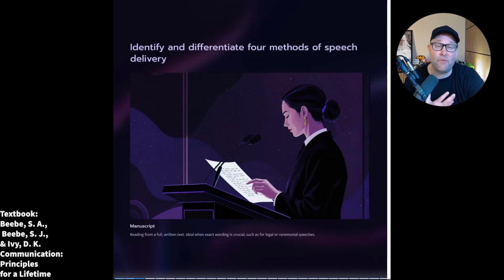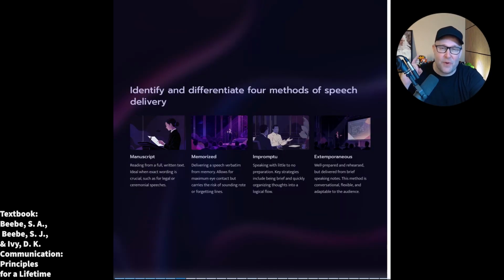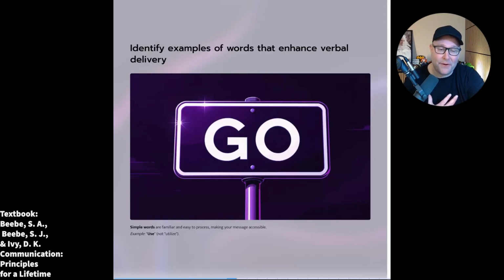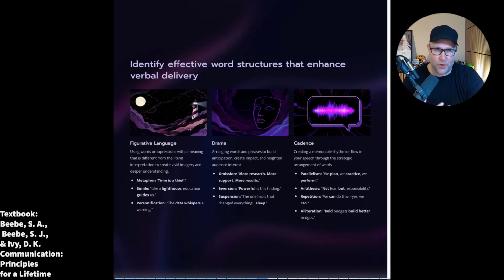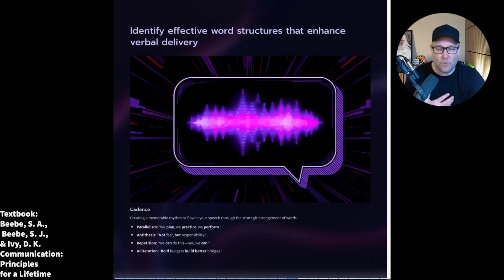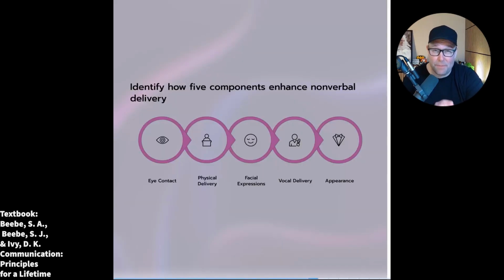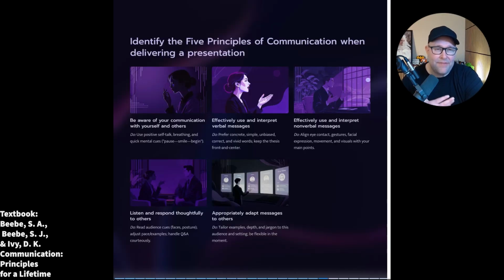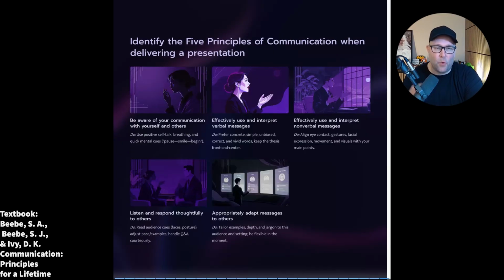Speech Delivery Techniques With Ryan McPherson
Communication 1310 Fundamentals of Human Communication Course

Chapter 13 — Delivering Your Presentation

13.1 Identify and differentiate four methods of speech delivery: manuscript, memorized, impromptu, and extemporaneous.
13.2 Identify examples of words in a speech that enhance verbal delivery: concrete words, unbiased words, vivid words, simple words, and correct words.
13.3 Identify examples of effective word structures that enhance verbal delivery: figurative language (metaphors, similes, personification), drama (omission, inversion, suspension), and cadence (parallelism, antithesis, repetition, alliteration).
13.4 Identify how five components enhance the nonverbal delivery of a presentation: eye contact, physical delivery, facial expressions, vocal delivery, and appearance.
13.5 Identify the Five Principles of Communication when delivering a presentation.